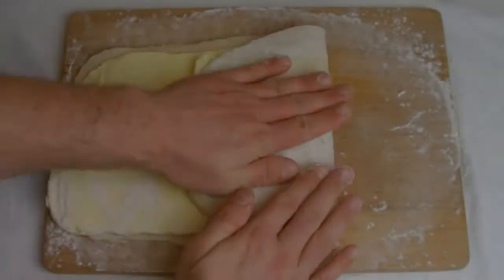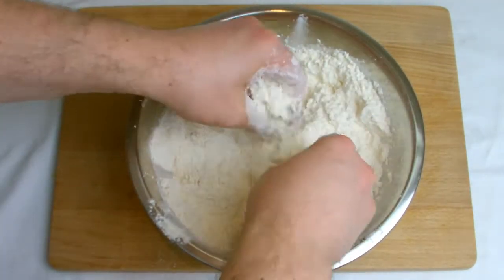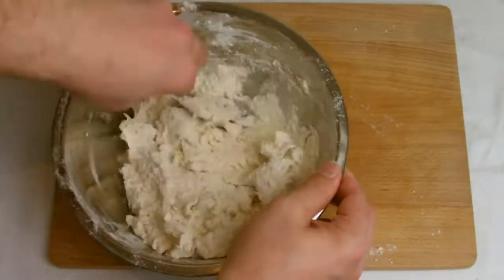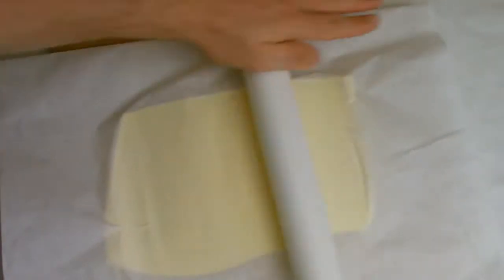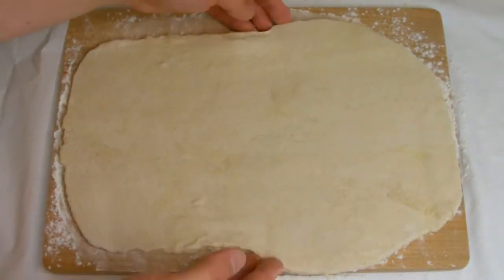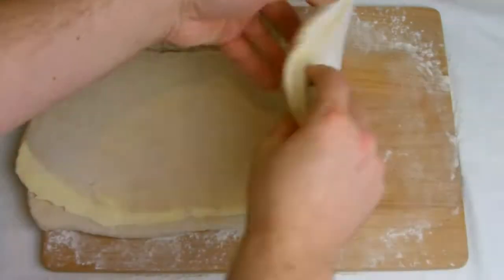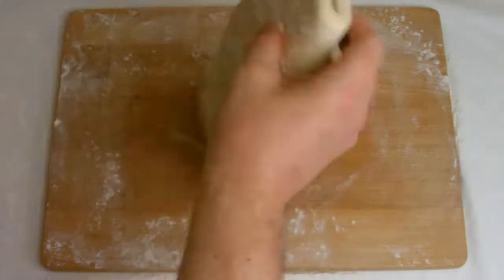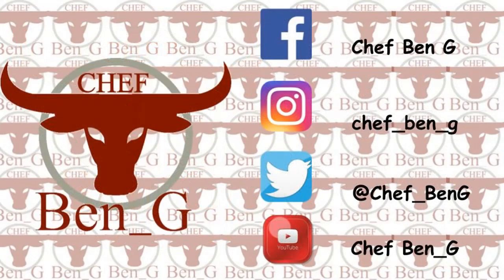Puff Pastry Series EP1 , How To Make Puff Pastry, Professional Patisserie Method,Classic Puff Pastry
This puff pastry recipe is very robust and versatile and is suitable for most puff pastry applications and will be the recipe I will be using for all of the dishes in this series.

The recipe makes about 1KG of puff pastry which will be enough to make several dishes.

Begin by mixing the vinegar and water and placing in the fridge and then take 50g of the butter and dice into small cubes and set aside the remaining 450g to come to room temperature.

Rub the cubed butter, four and salt together until it resembles breadcrumbs, you can use a food processor for this stage but I prefer to make it by hand.

Next, add about two thirds of the water to the mixture and start to combine into a smooth but not sticky dough, you may not need to use all of the water and be careful not to overwork the dough. Once the dough is almost fully combined turn out onto the worktop and knead until fully combined and then cling film and refrigerate for 20 minutes.

Next take a sheet of baking paper, fold it in half, lightly dust with flour and place the butter in-between the layers of paper and roll into a single sheet of butter, measuring approximately 25x40CM and then return to the fridge to chill slightly.

Then take the dough from the fridge, lightly dust the worktop with flour and roll the pastry out into a rectangle slightly larger than the butter, you can tease into shape if you need to, and then place the sheet of butter over the top and fold one third over and then fold the remaining third over the top before refrigerating for 25 minutes. As you can see, if like me you have a slight overlay that doesn’t contain any butter trim the excess off.

Next, take the pastry from the fridge and roll out again into a rectangle, you may need to gently tease the pastry with your rolling pin to get it started due to the butter chilling. Fold twice and then roll out and fold again. Chill for a further 25 minutes.

Repeat the rolling and folding process two more times and then place in the fridge until required for use.